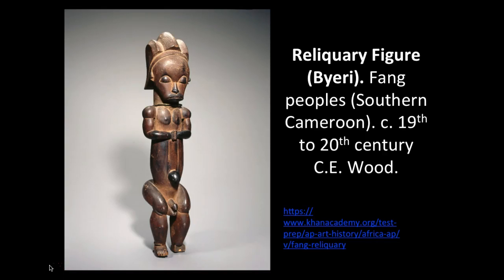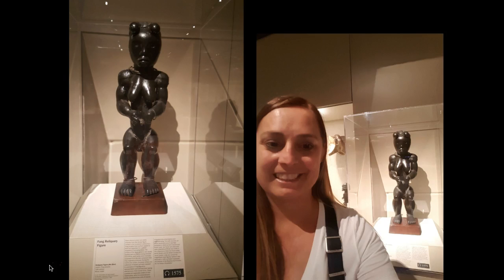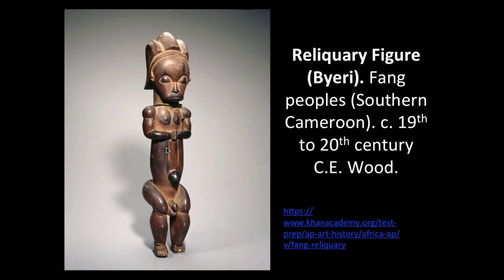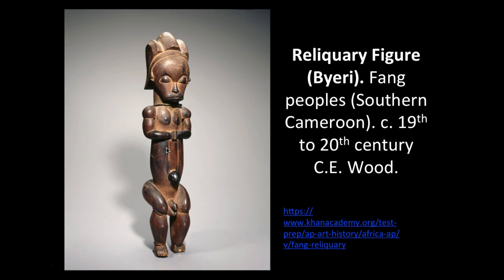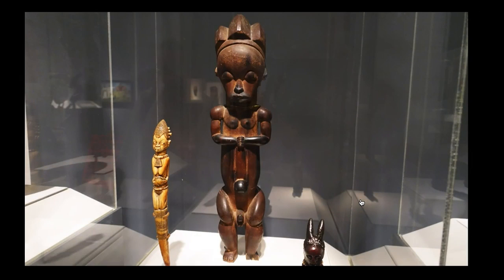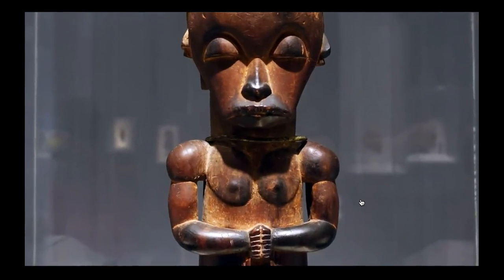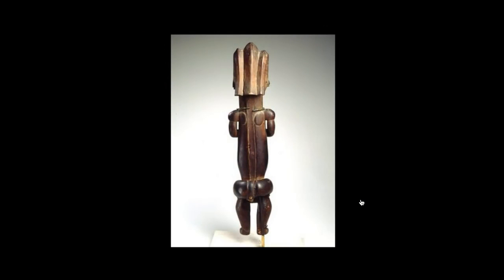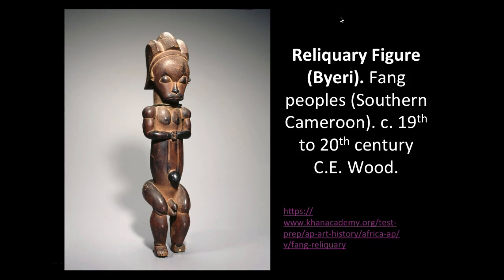Reliquary Figure (byeri)